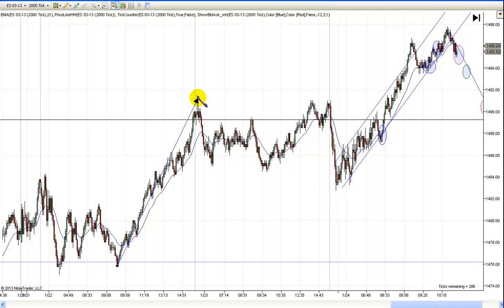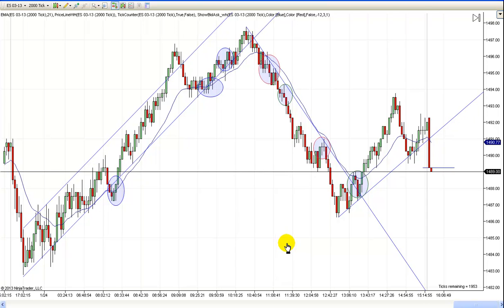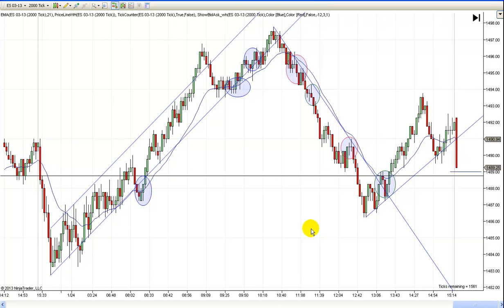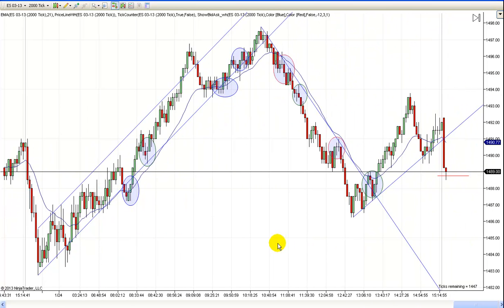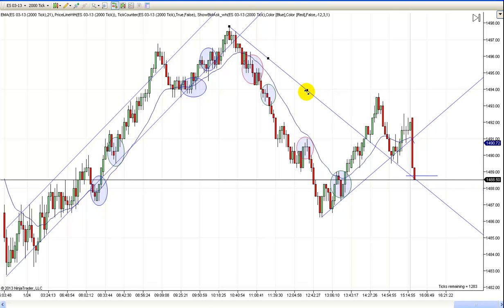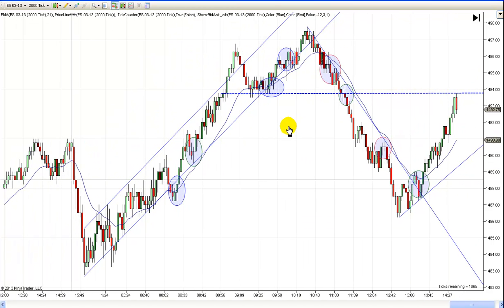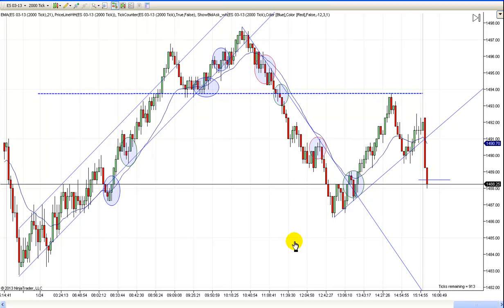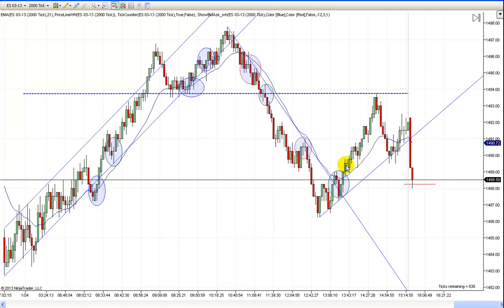Learn To Trade With Price Action 1-24-13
This is our price action chart lesson for Thursday 1-24-13. Futures, stocks and forex trading contains substantial risk and is not for every investor. An investor could potentially lose all or more than their initial investment. Risk capital is money that can be lost without jeopardizing ones’ financial security or life style. Only risk capital should be used for trading and only those with sufficient risk capital should consider trading. Past performance is not necessarily indicative of future results. Our full risk disclosure can be found